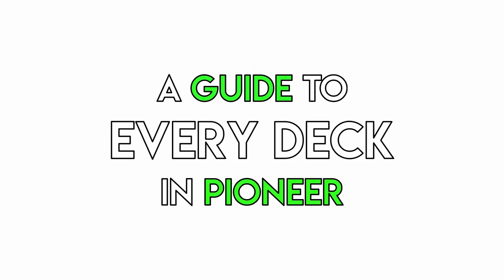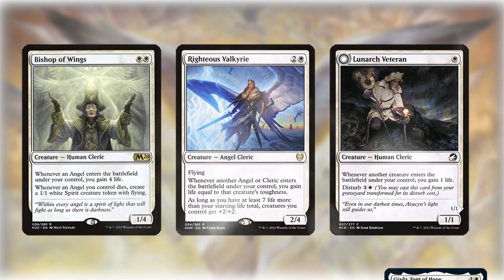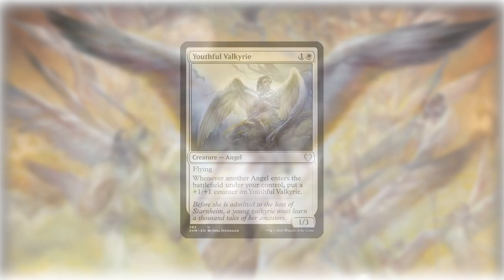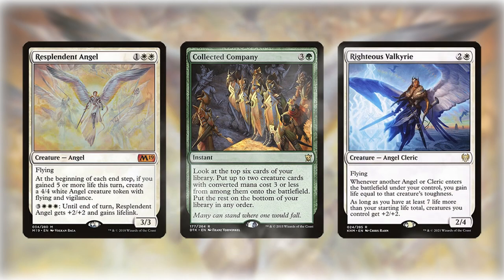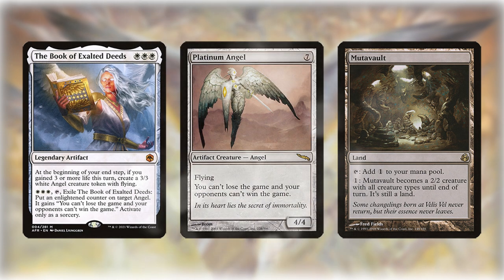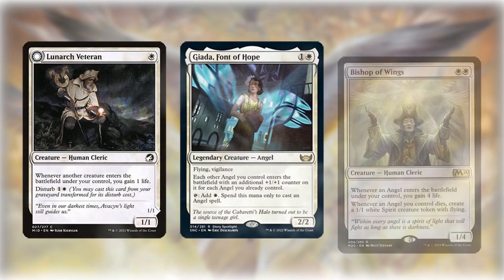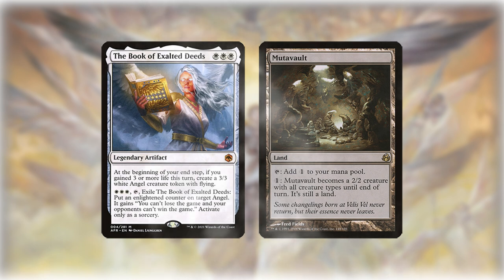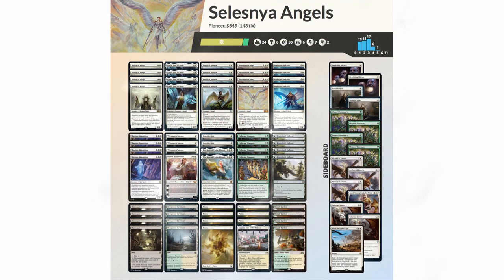Selesnya Angels | A Guide To Every Deck In Pioneer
Update: I incorrectly state in the video that Meteor Golem can destroy Mutavault, which it can't. I remembered the card incorrectly and did not double check the text; a reminder to always RTFC. The example I should have used is Boseiju.